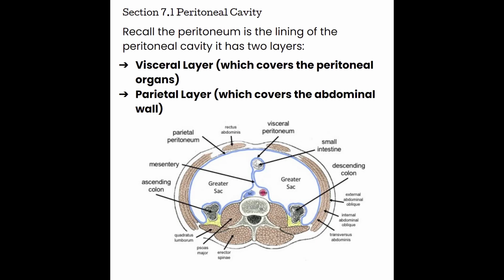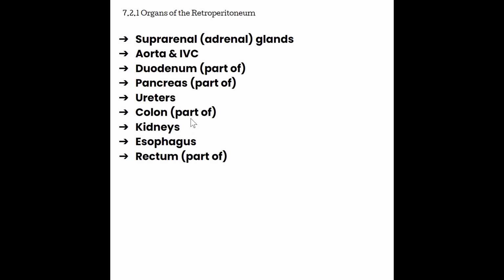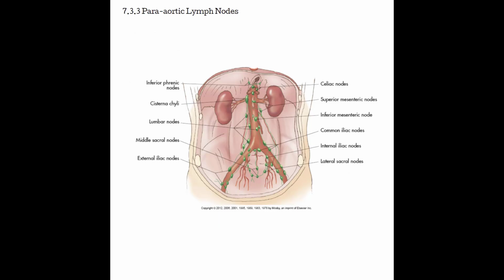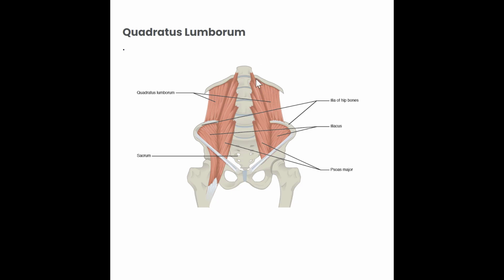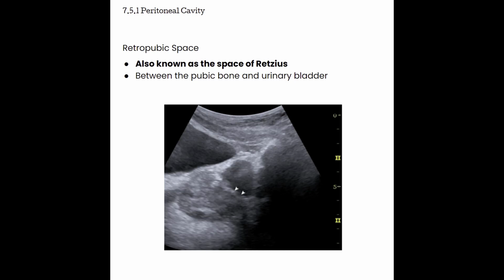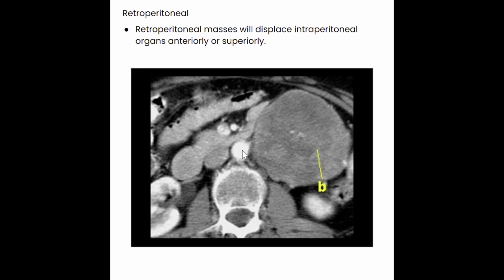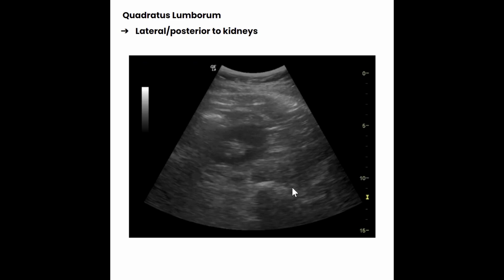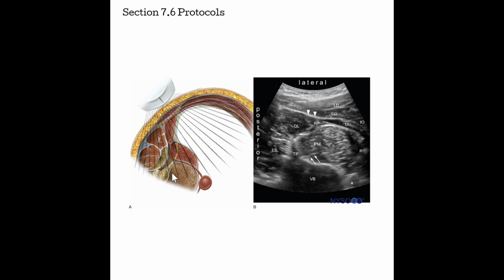Peritoneal Cavity, Retroperitoneum & Abdominal Wall :: Normal Abdominal Ultrasound with Sononerds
Table of Contents:

00:00 - Introduction
01:31 - Section 7.1 Peritoneal Cavity
05:48 - Section 7.2 Retroperitoneum
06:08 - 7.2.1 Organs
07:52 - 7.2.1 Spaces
09:27 - Section 7.3 Special Anatomy
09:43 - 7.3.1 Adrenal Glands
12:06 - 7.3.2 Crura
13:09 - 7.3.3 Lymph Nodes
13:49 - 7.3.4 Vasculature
14:06 - Section 7.4 Abdominal Wall
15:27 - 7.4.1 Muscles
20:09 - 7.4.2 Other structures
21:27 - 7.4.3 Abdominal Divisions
22:30 - Section 7.5 Ultrasound Appearance
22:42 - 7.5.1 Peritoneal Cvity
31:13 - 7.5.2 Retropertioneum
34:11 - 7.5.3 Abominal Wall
38:16 - Section 7.6 Protocols